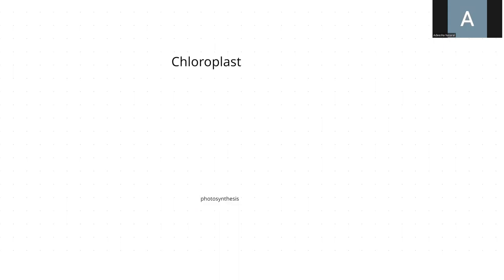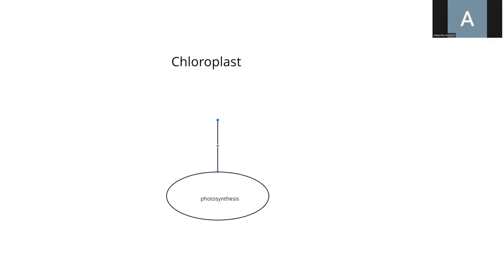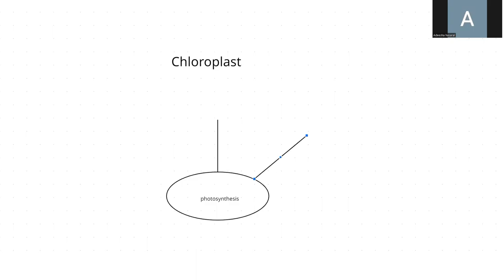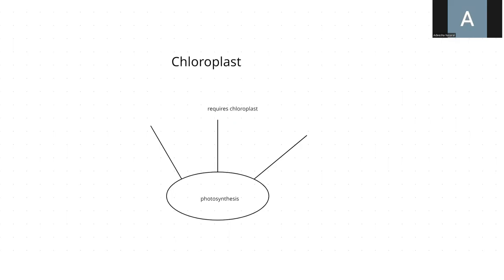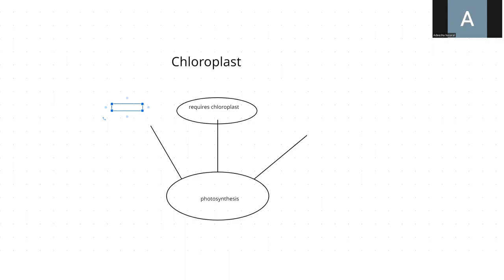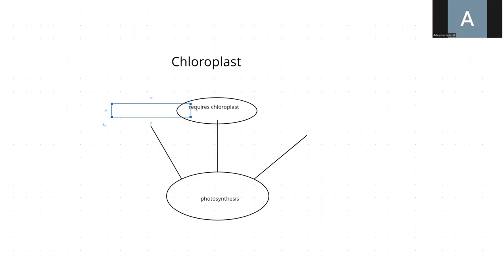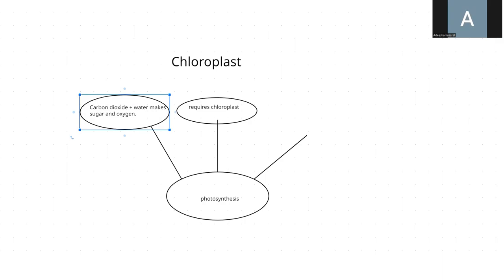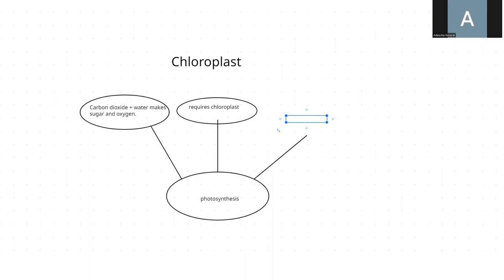LWA- Photosynthesis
How do leaves get their energy?